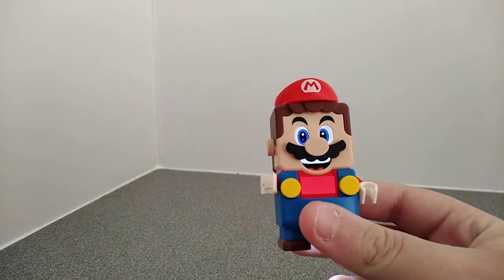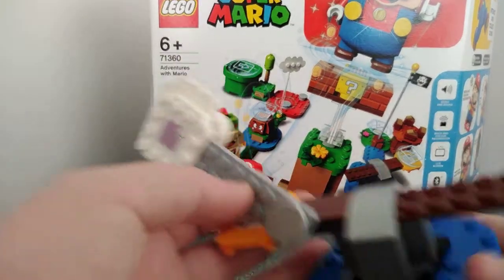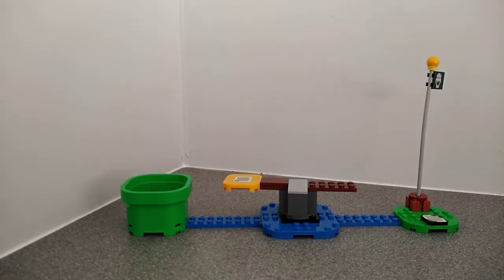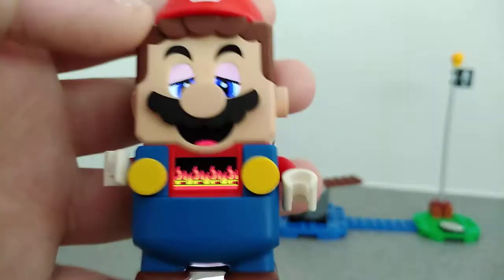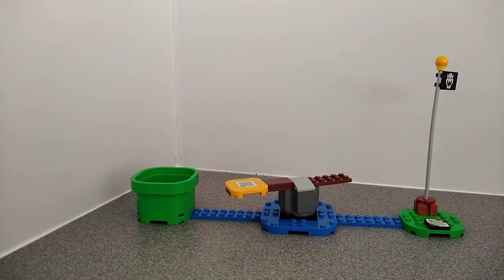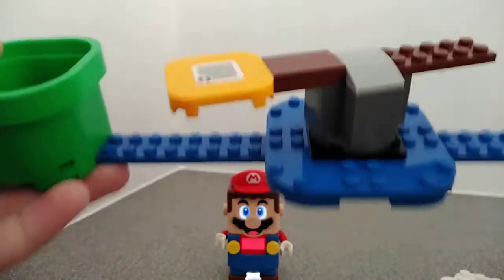Cloud vs spinning platform:how to get the most coins with lego Mario!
WE DO NOT DO SUB FOR SUB!